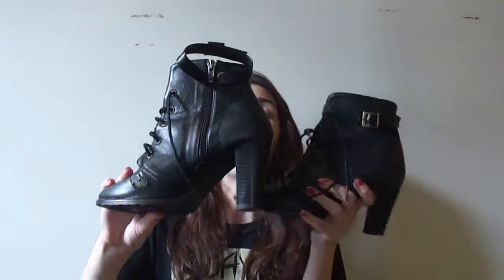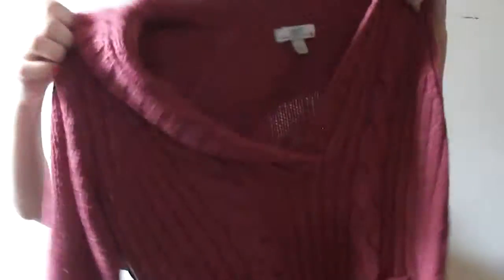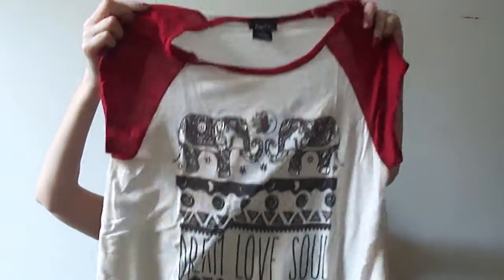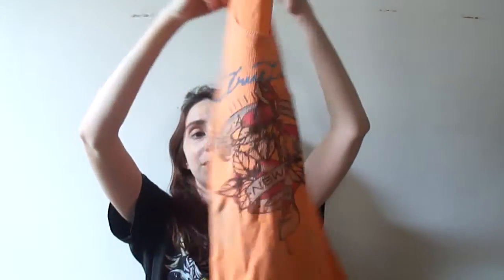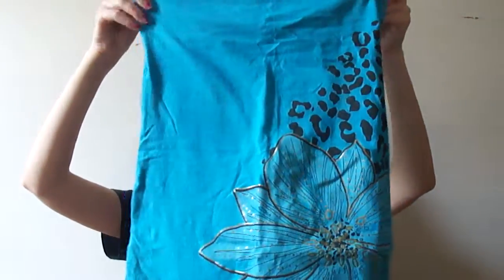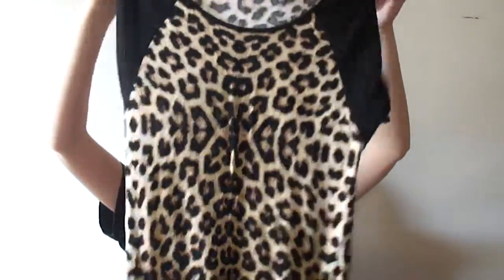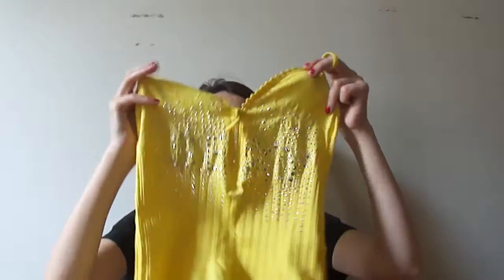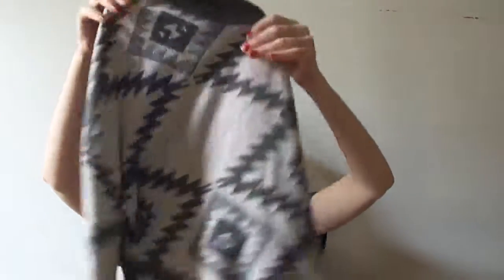CUTTING DOWN ON MY WARDROBE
This video just shows some of my clothing that I am getting rid of. Im decluttering my closet and unhauling my clothes.

Poshmark code: NINATEST